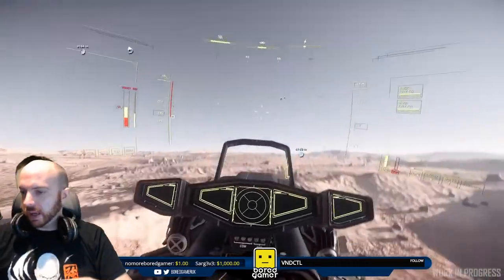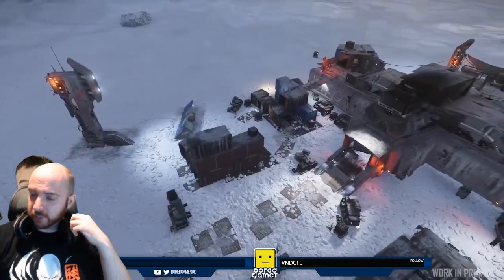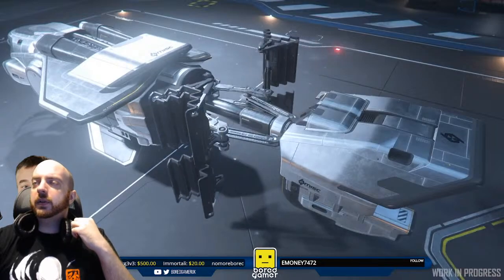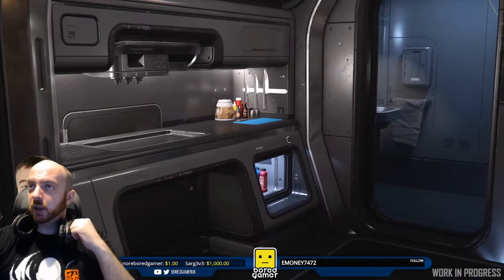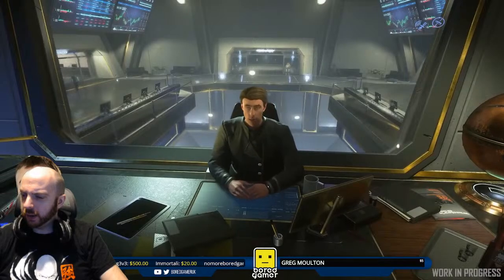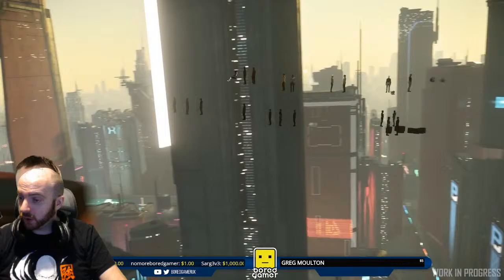Star Citizen AMA - Let's Talk Alpha 3.17.2 & the Rest of 2022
There is lots of talk about with the Star Citizen Alpha 3.17.

00:00 - BoredGamer Stream Intro
05:00 - Star Citizen Stream Starts
1:00:00 - End of Stream